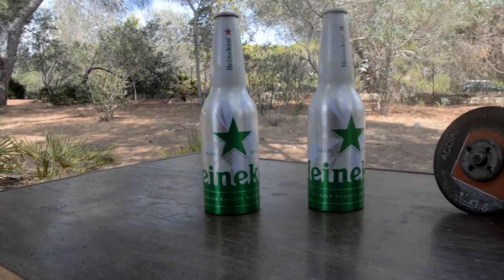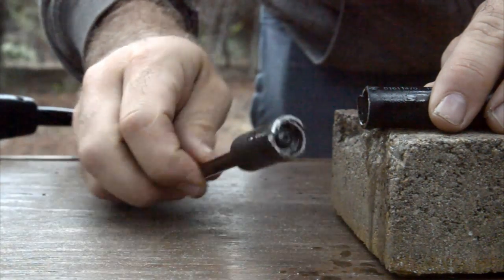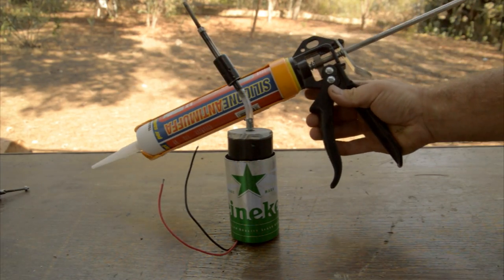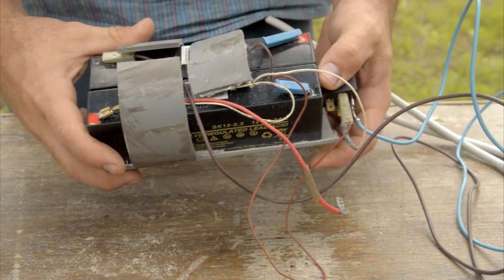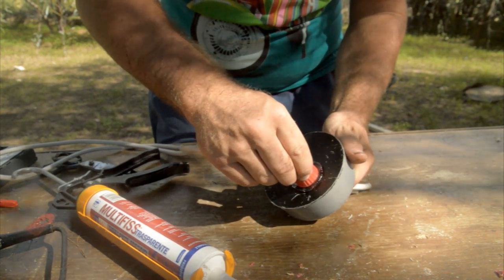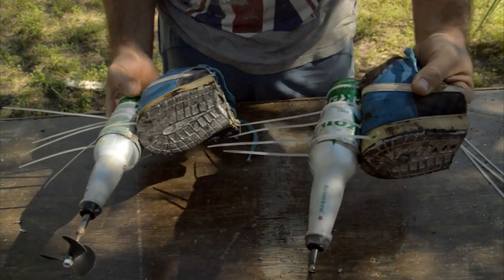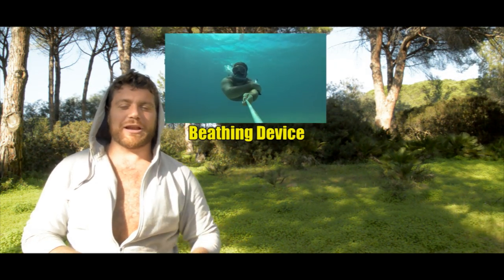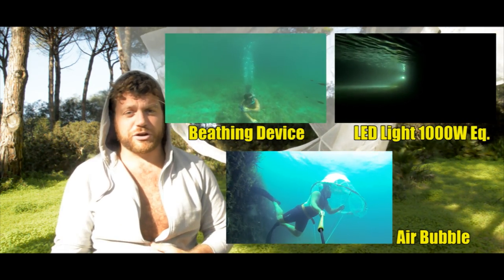Propellers To The Feet • Do it Yourself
nice project for people whit handicap

Musica